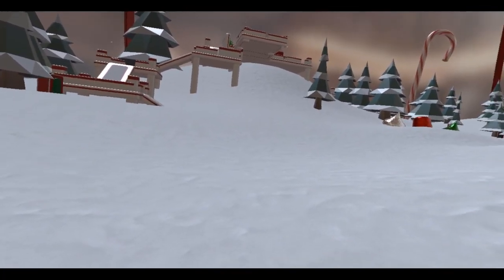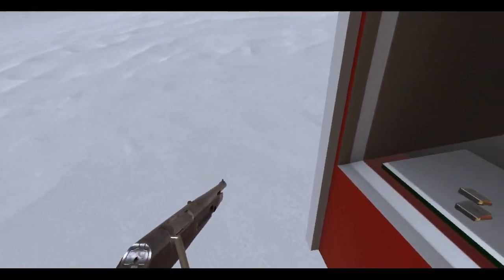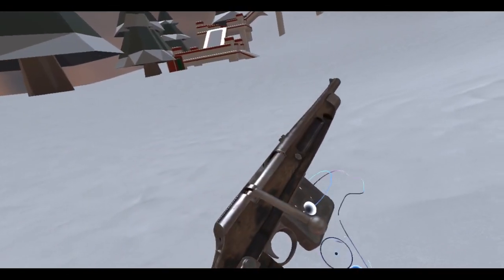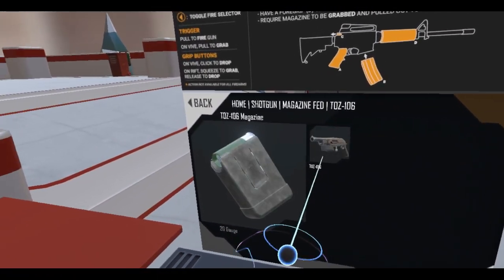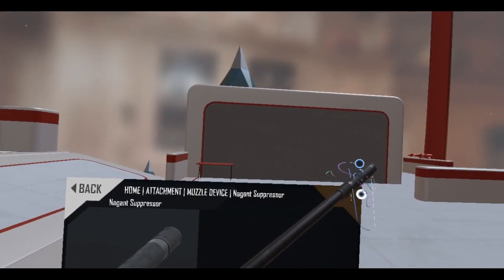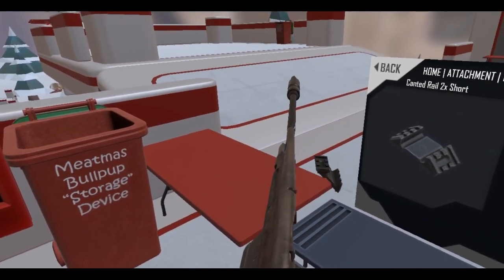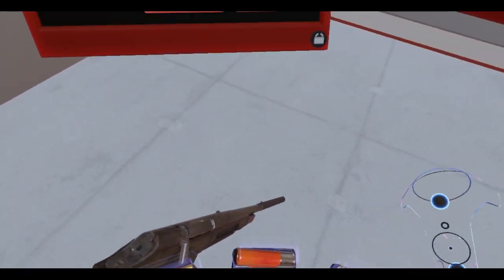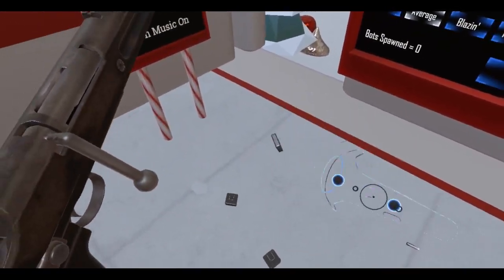Hot Dogs, Horseshoes & Hand Grenades (HTC Vive): Meatmas 2018 Advent Box 18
Wow, something completely unexpected! I know some people in the subreddit were recently requesting something like this, but to think that Anton would actually add it into the game...

What a madman!